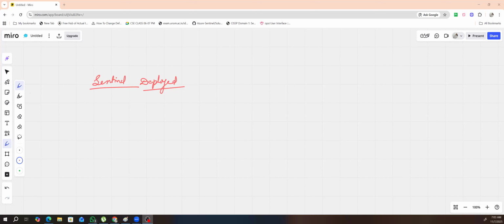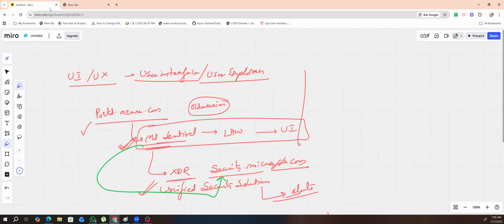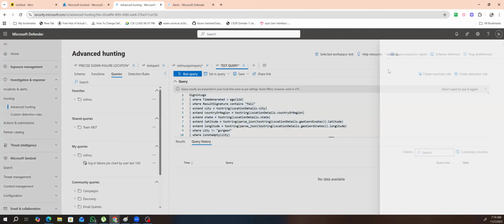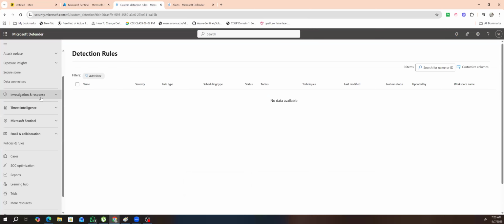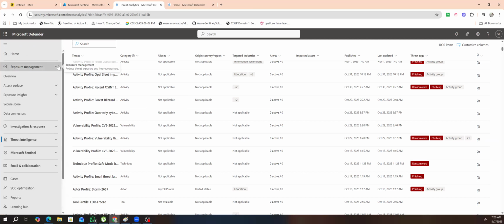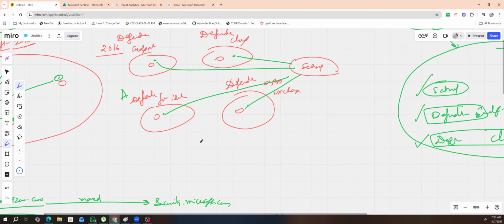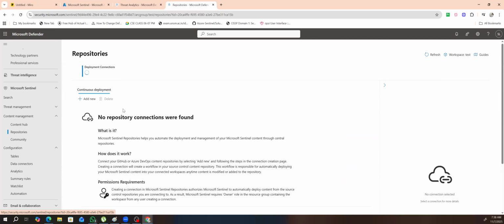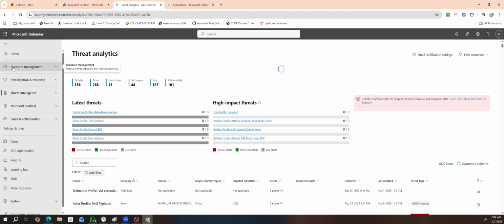SOC video 9